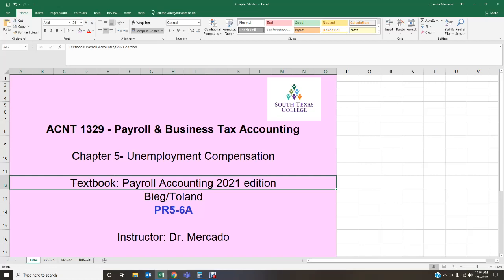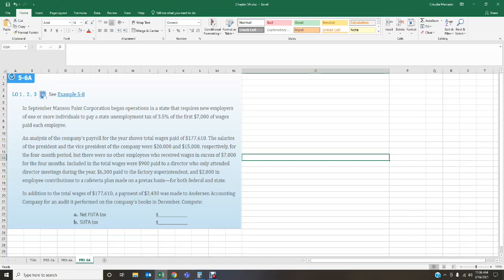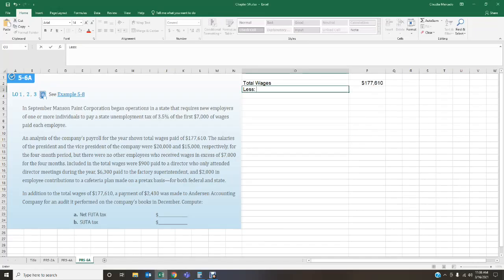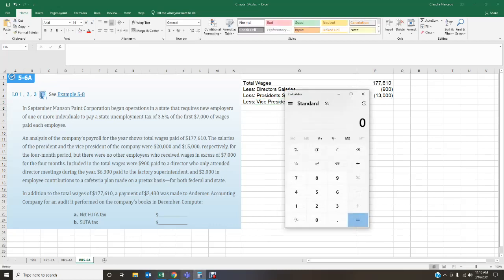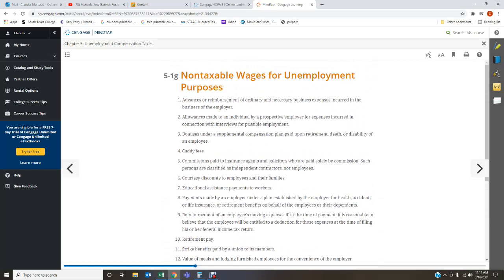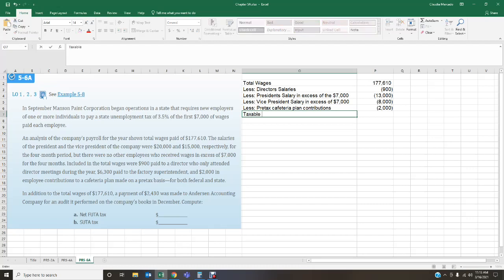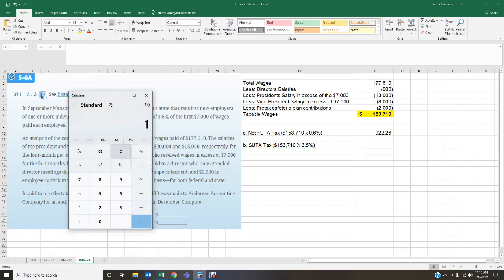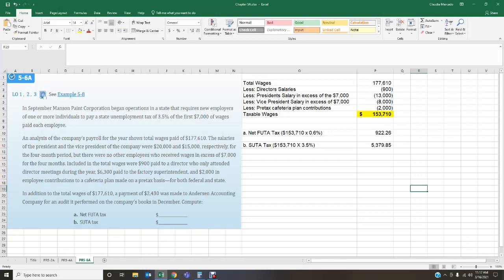ACNT 1329 Payroll Acct- Chapter 5 EX5-6A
ACNT 1329- Chapter 5 EX5-6A